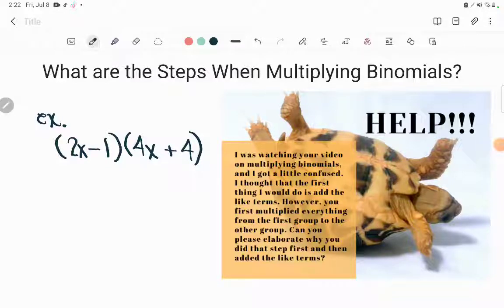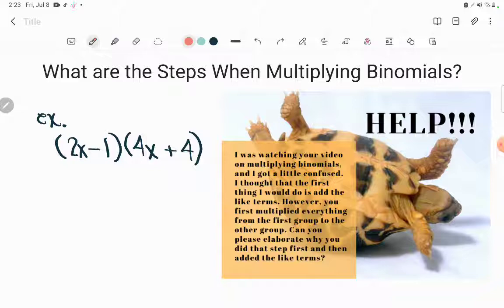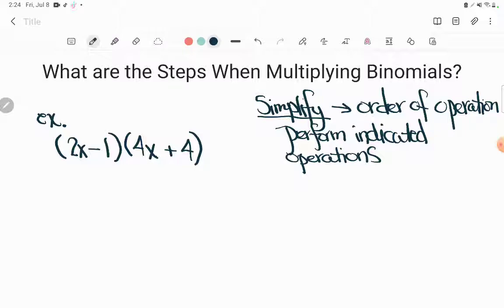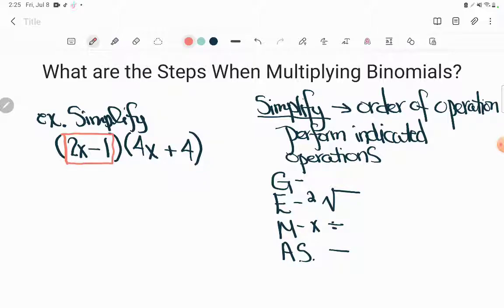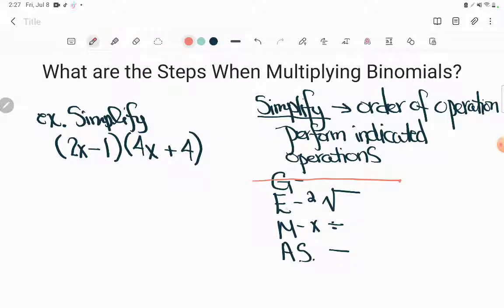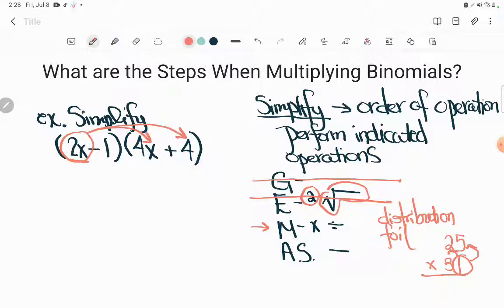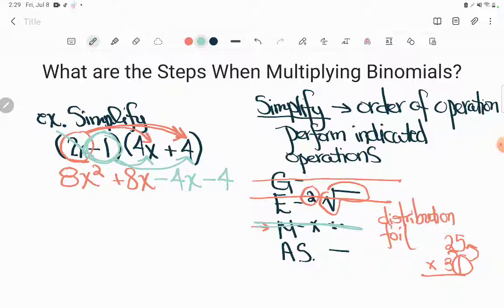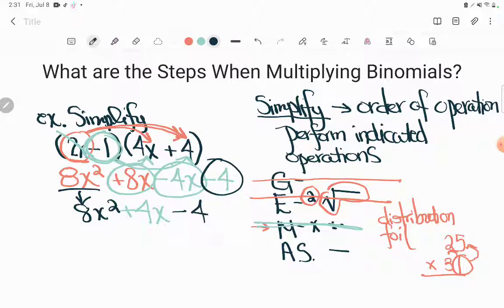MathABILITY: The "Steps" of Multiplying Binomials (1.9, Bgn, #16)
Algebra Essentials, Multiplying Polynomials, Beginner Level, # 16

Multiplying binomials, sometimes referred to as "FOILing", can confuse struggling algebra students because it has more than one step. That's what happened to Mackyla, who emailed us to get some clarification. "Why?" she wondered, "Do you multiply before combining like terms when faced with problems like this one?" Follow along as Kate demonstrates how the key to understanding the "steps" when simplifying is the same whether you're working on simple arithmetic or more complicated algebraic expressions- it all comes back to the order of operations.